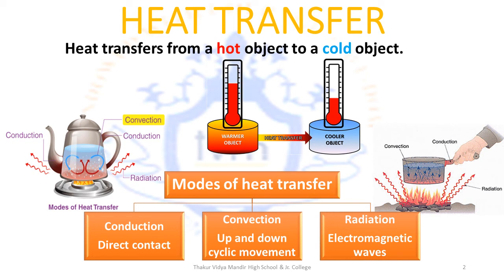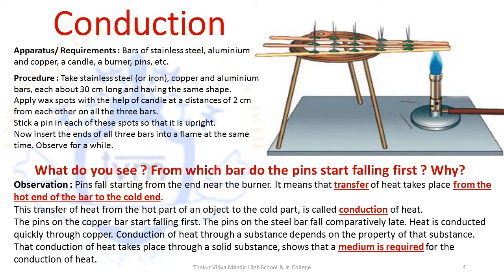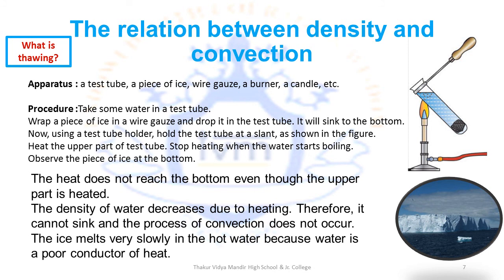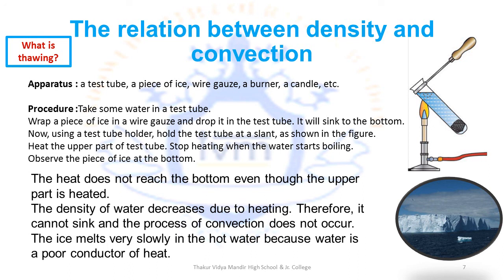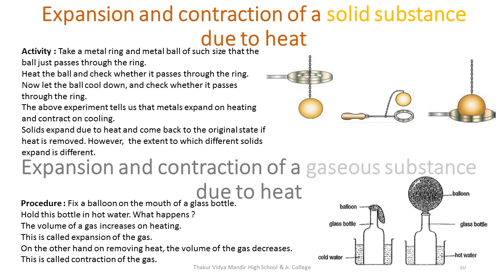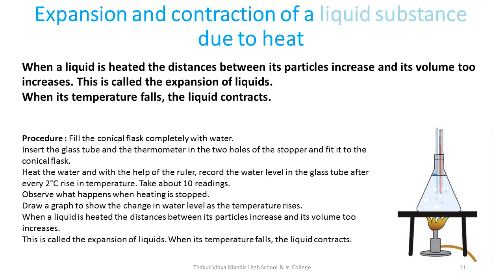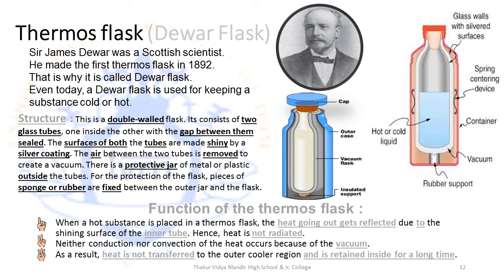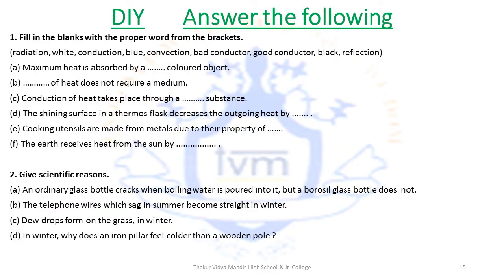TVM SSC Sci7 -9 : Heat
Thakur Vidya Mandir High School & Jr. College
SSC Science Std.7 Chp.9 Heat
By Shivani. R. Singh